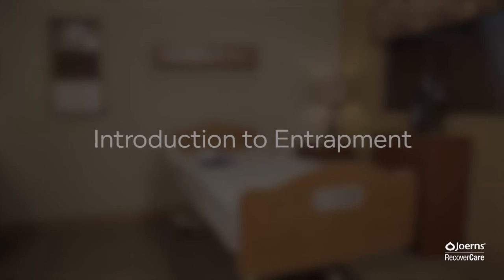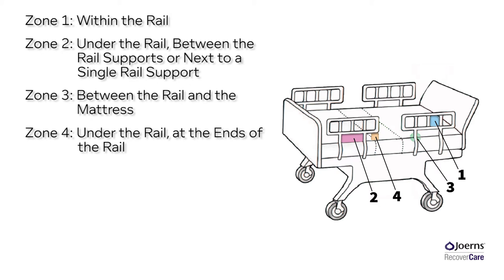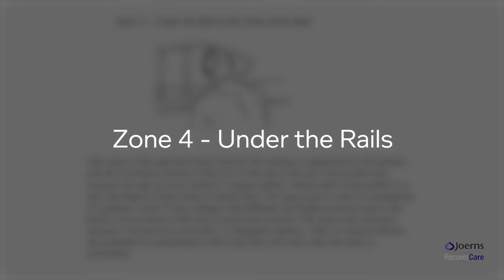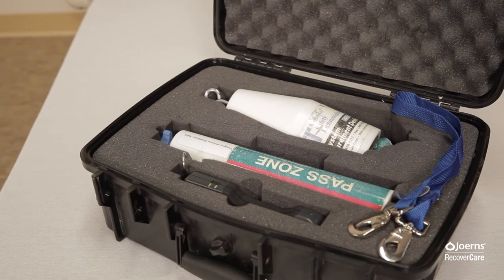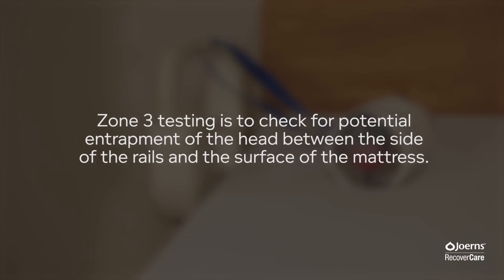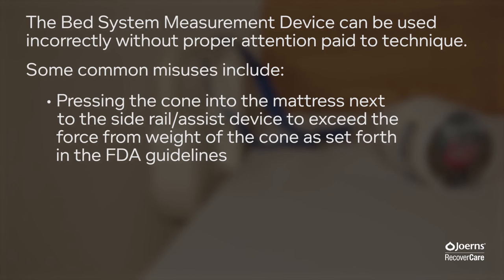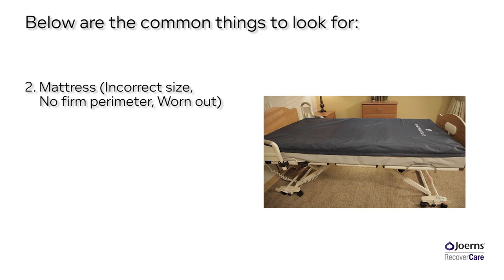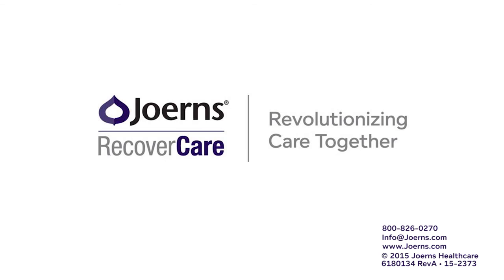TRAINING | Bed Entrapment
In this video, we will explain Bed Entrapment as defined by the FDA, help you identify the entrapment zones, discuss common findings and questions, and offer possible solutions. At Joerns, the safety of our caregivers and patients is our top priority, and all of our products are designed with this in mind. Working together, we may be able to help you ensure a
safer facility, healthier staff, and residents, and a better survey.